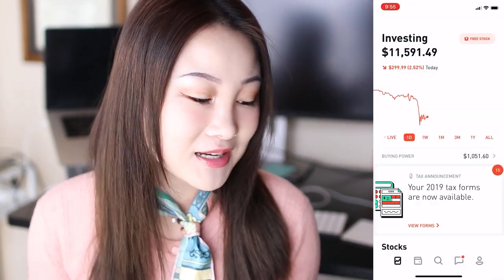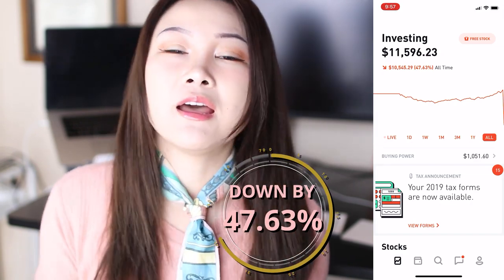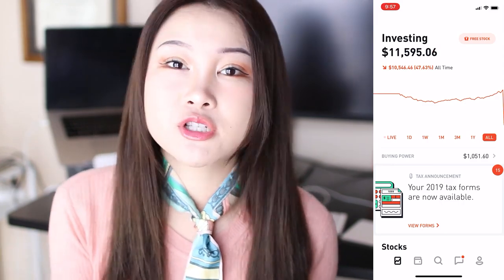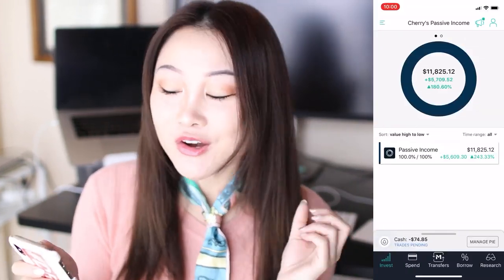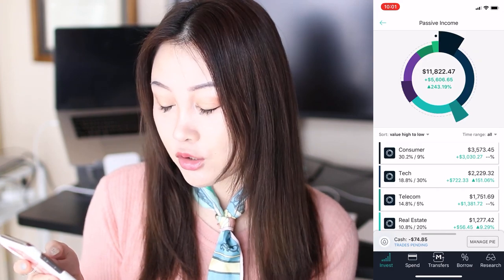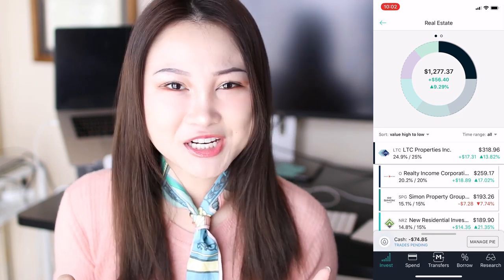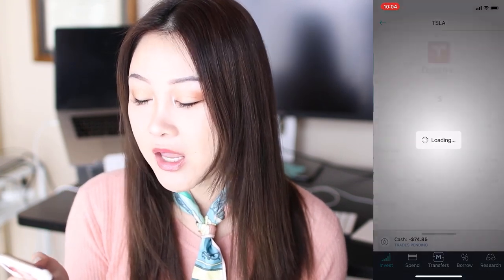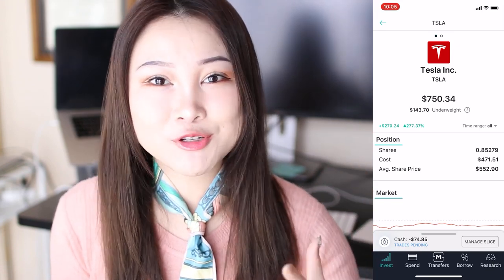My Portfolio DROPPED BY 50%! Dividend Investing: ROBINHOOD CHALLENGE For Monthly Passive Income /w26